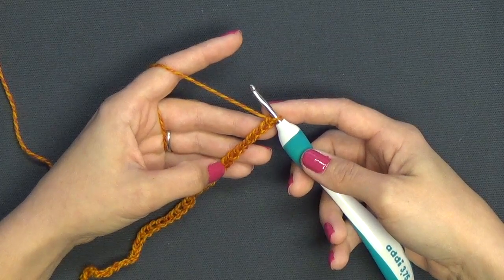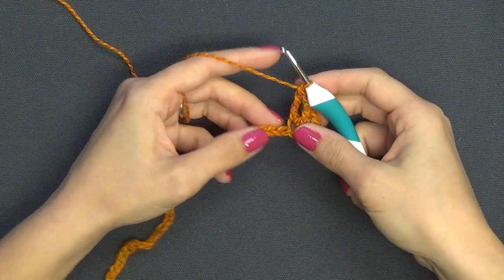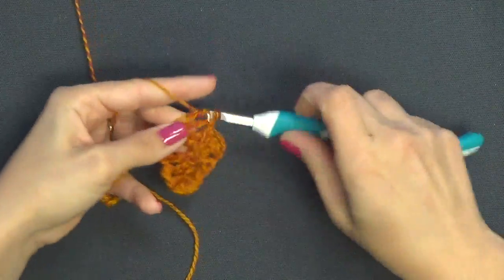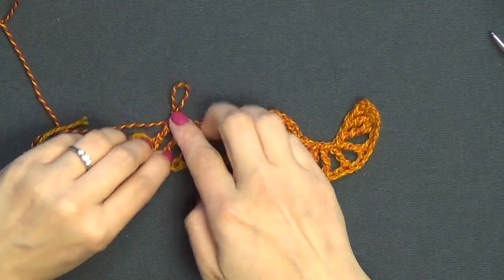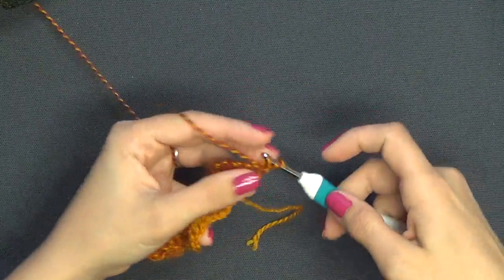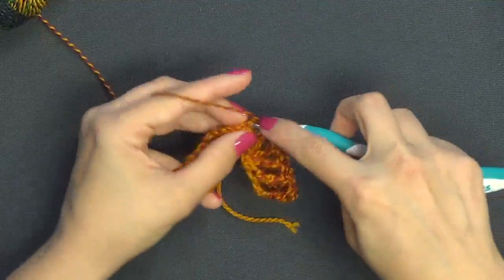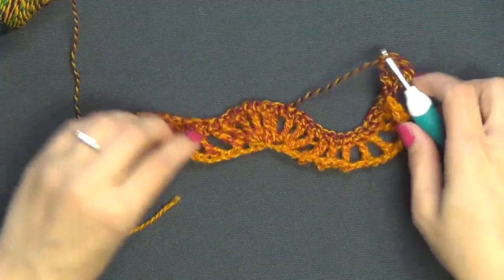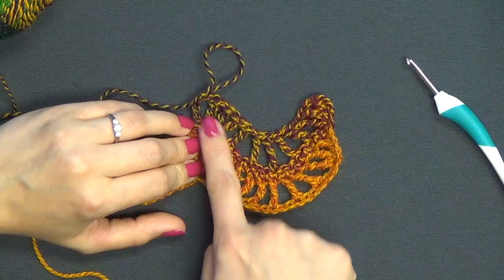Ripple As You Go CAT - WEEK 3: Ripple Body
In this week's video, Mandobug covers how to create the ripple pattern for the body.